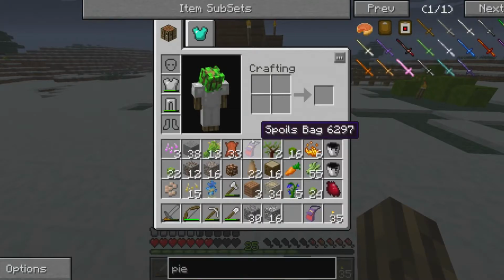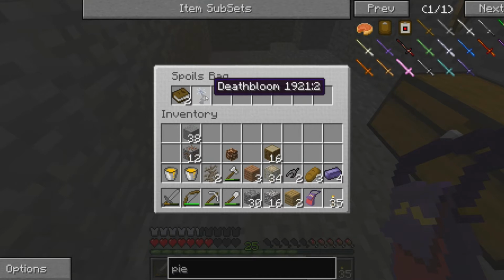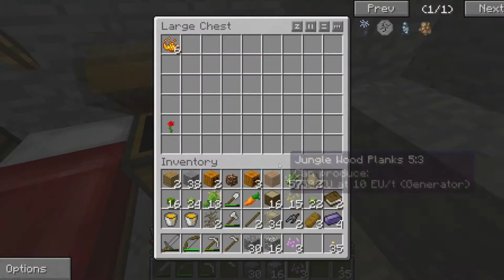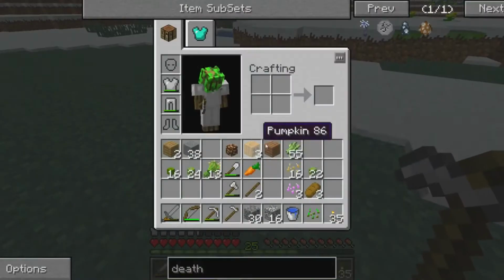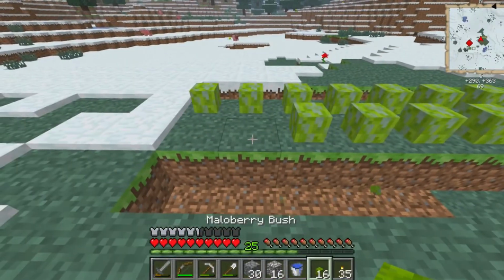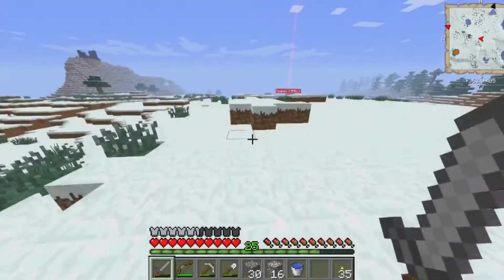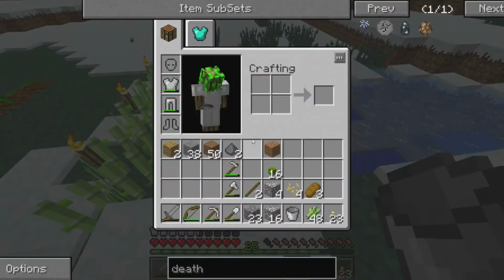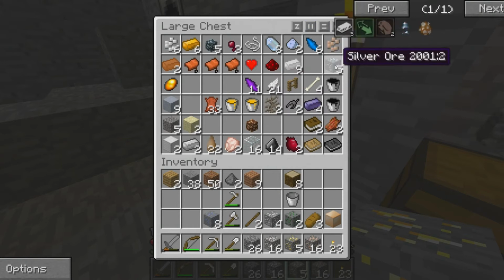Minecraft Feed The Beast Ep 3 | EXPLORING SUCKS! (Modded Survival)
We go exploring!! and find nothing...